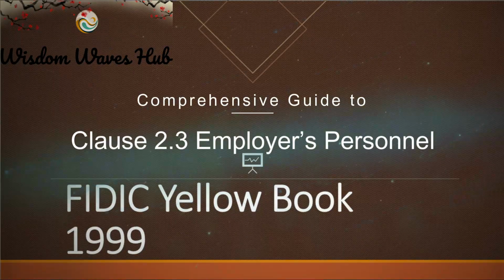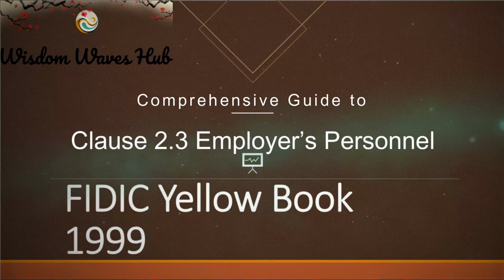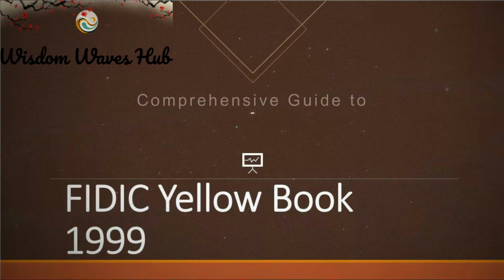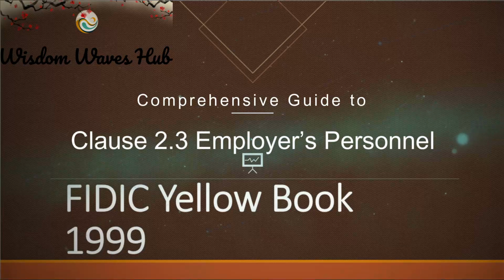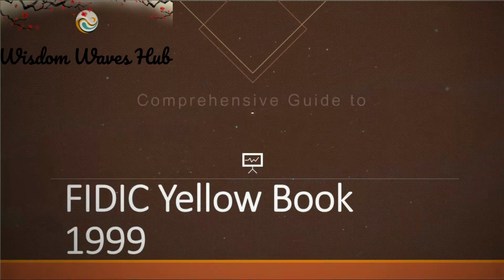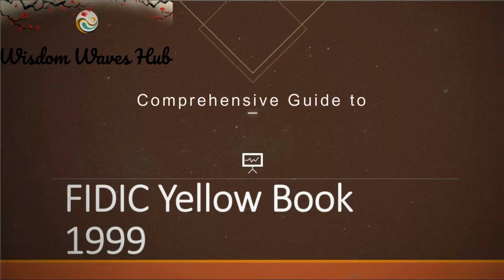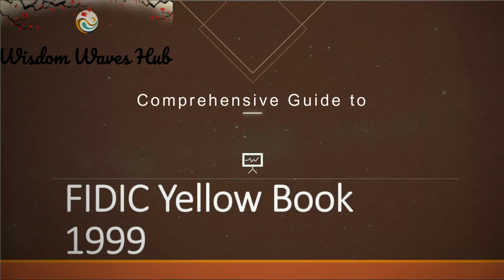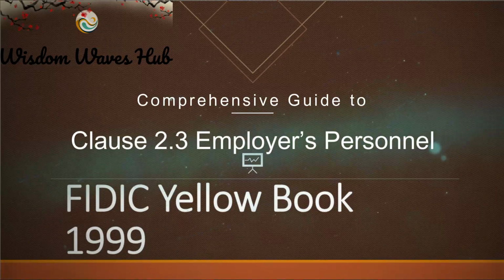Clause 2.3 - Employer's Personnel & Contract Law in FIDIC Yellow Book 1999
Welcome back to Growth Mindset Company! In this video, we delve into Clause 2.3 - Employer's Personnel, a key component in the FIDIC Yellow Book 1999. This clause outlines the roles and responsibilities of the employer's personnel, including the engineer, and its impact on construction projects. Discover the legal, administrative, and practical aspects of this clause and how it influences project execution.

Our Core Objective 🚀

We're committed to delivering content that is not only factual and clear but also captivating. Our goal is to foster a network of perpetual learners, empowered to make enlightened choices in both their career and personal life.

Welcome to an all-encompassing guide on the FIDIC Yellow Book 1999. This series is designed to provide you with a thorough understanding of the entire FIDIC Yellow Book, ensuring you grasp every nuance and detail.

Video Highlights:
0:00 - Introduction to Clause 2.3
0:21 - Legal and Contractual Perspectives
1:16 - Roles of Employers and Engineers
2:34 - International Usage and Contractor's Standpoint
4:19 - Communication and Real-World Scenarios

Note to Viewers:

Hey there! 👋

Just a quick heads-up! We're super careful about keeping things legit here. When we chat about FIDIC contracts or anything else, we make sure we're on the right side of copyright rules. 📜✅

Concepts Over Copying: We dive deep into the ideas behind the clauses without just copying them word-for-word. It's all about understanding, right? 🧠💡
Our Own Spin: Everything you hear is in our own words, spiced up with our own examples. Originality for the win! 🎉🚀
Shoutouts: We don't copy, but we do love to give credit. Big shoutout to FIDIC contracts and any cool literature we mention. 📚🔗
A Few More Things:

All the visuals? They're either our own creations or picked from places that are cool with sharing. No sneaky stuff here! 🎥🖼️
We avoid using stuff that's copyrighted unless we've got a green light. Safety first! 🚦🔒
Our aim? To give you fun, fresh, and fuss-free content. All while keeping things 100% legit. 🎈📹

🌟 Exciting News for Our Community! 🌟

Hey everyone! If you're looking to kickstart your own website or upgrade your hosting experience, I've got just the thing. I've teamed up with Hostinger, a fantastic web hosting provider known for its reliability and excellent service.

By using this link, not only will you get access to Hostinger's top-notch hosting services, but you'll also be supporting our channel in the process. It's a win-win!

Whether you're a beginner or a seasoned webmaster, Hostinger's user-friendly platform and robust features make it a great choice. Plus, you'll be joining a community of millions who trust Hostinger for their online presence.

🚀 Ready to embark on your website journey? Click the link and let's make the digital space more awesome together! Remember, your support means the world to us.